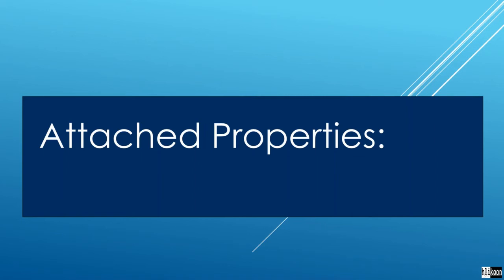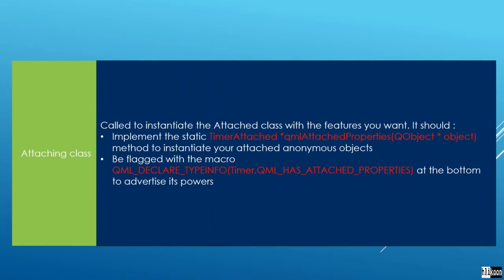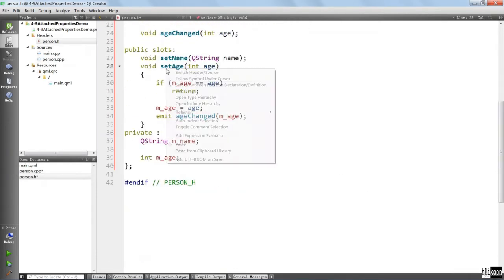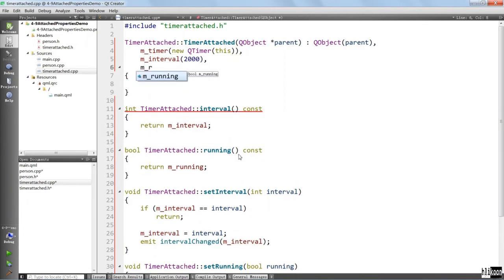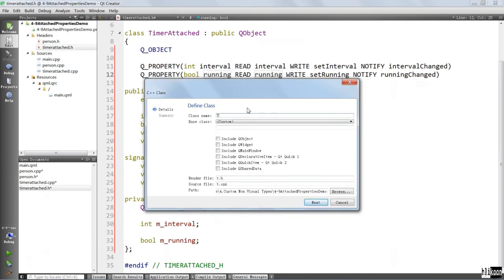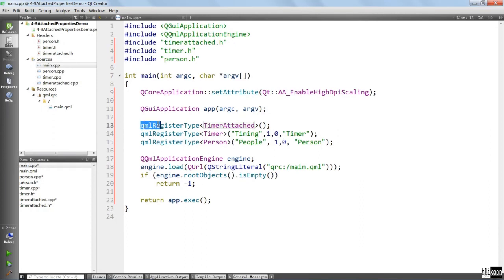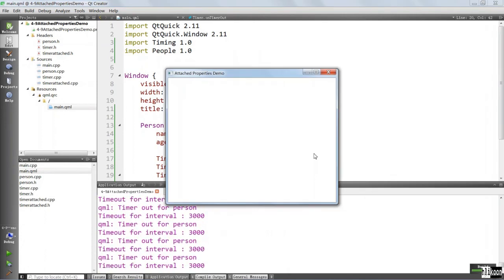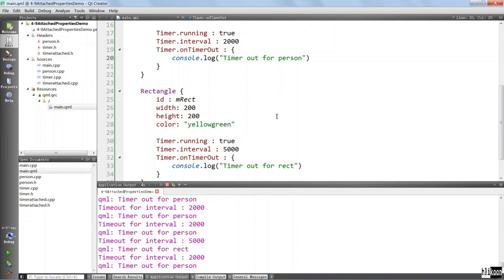030 Attached Properties